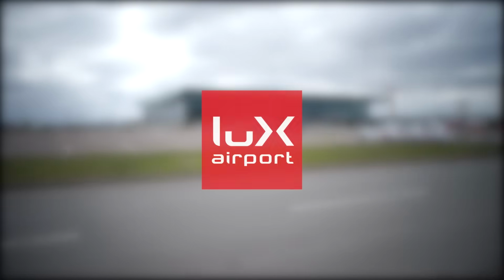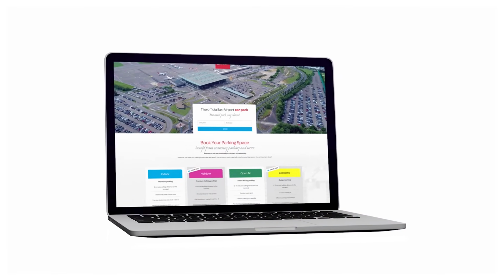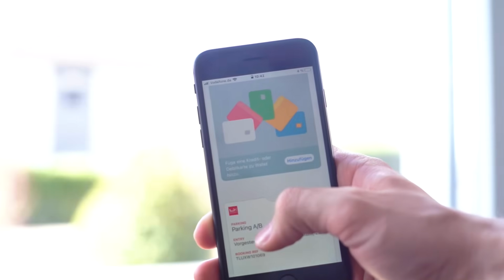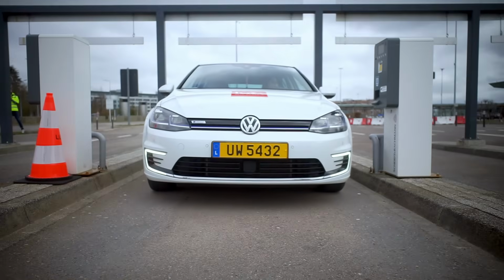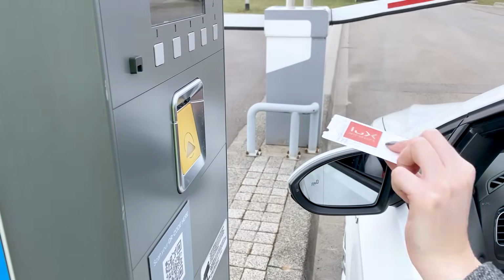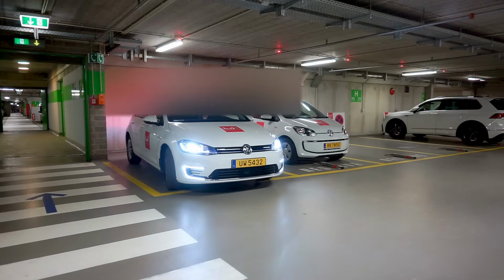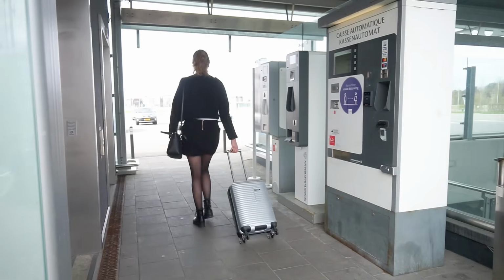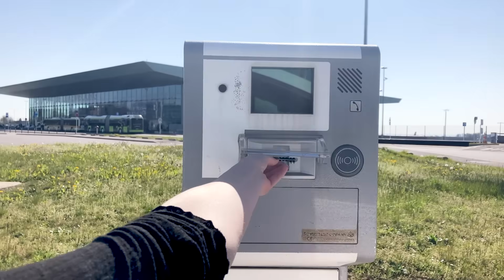Parking at Luxembourg Airport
Welcome to the official airport car park in Luxembourg. In this video, we show you how to book a parking space online and how to use your ticket on-site.